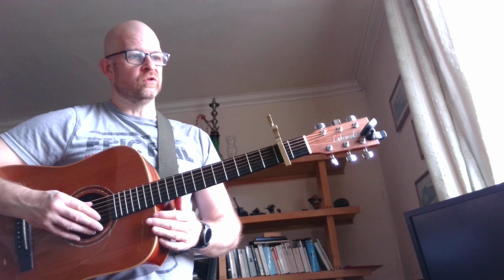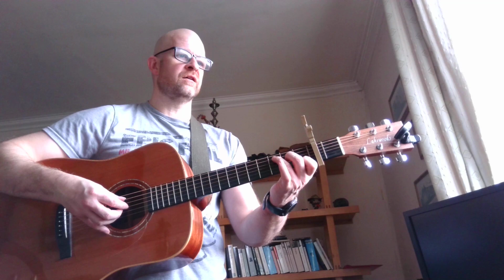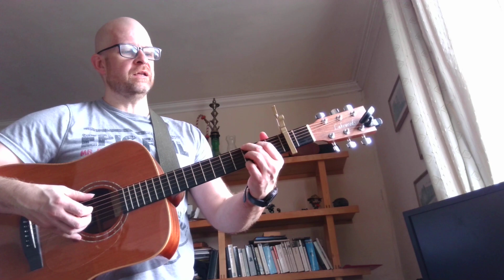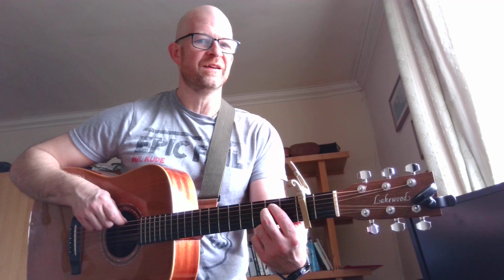Crazy Man Michael Guitar Tutorial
Richard Thompson singing

Chords

Am C G EM
Em Am Em G

Within the fire and out upon the sea
Crazy Man Michael was walking
He met with a raven with eyes black as coals
And shortly they were a-talking
Your future, your future I would tell to you
Your future you often have asked me
Your true love will die by your own right hand
And crazy man Michael will cursèd be
Michael he ranted and Michael he raved
And beat up the four winds with his fists-o
He laughed and he cried, he shouted and he swore
For his mad mind had trapped him with a kiss-o
You speak with an evil, you speak with a hate
You speak for the devil that haunts me
For is she not the fairest in all the broad land
Your sorcerer's words are to taunt me
He took out his dagger of fire and of steel
And struck down the raven through the heart-o
The bird fluttered long and the sky it did spin
And the cold earth did wonder and startle
O where is the raven that I struck down dead
And here did lie on the ground-o
I see that my true love with a wound so red
Where her lover's heart it did pound-o
Crazy Man Michael he wanders and calls
And talks to the night and the day-o
But his eyes they are sane and his speech it is plain
And he longs to be far away-o
Michael he whistles the simplest of tunes
And asks the wild wolves their pardon
For his true love is flown into every flower grown
And he must be keeper of the garden